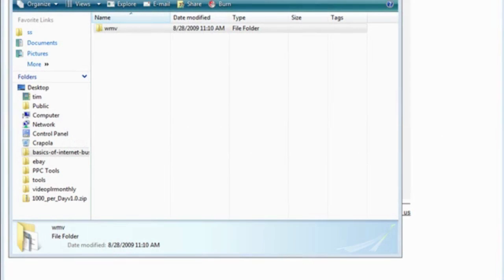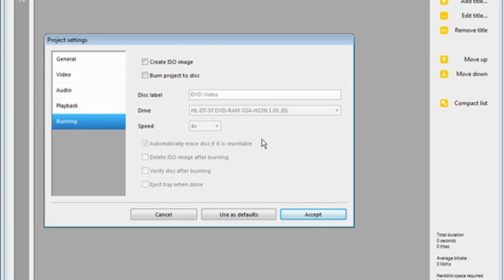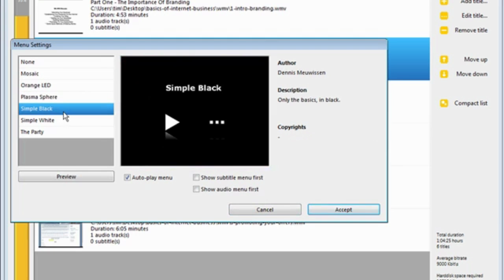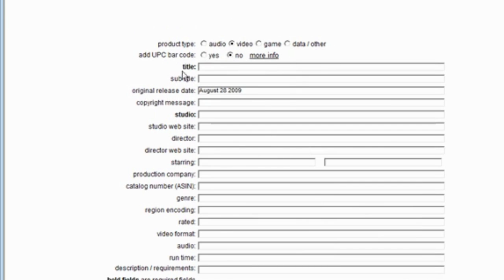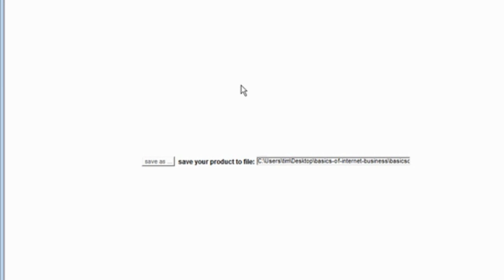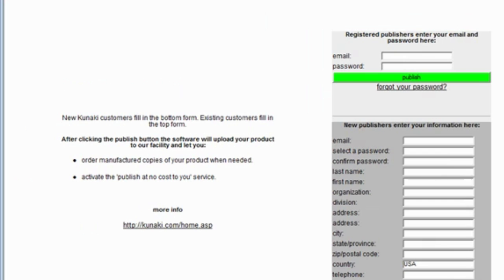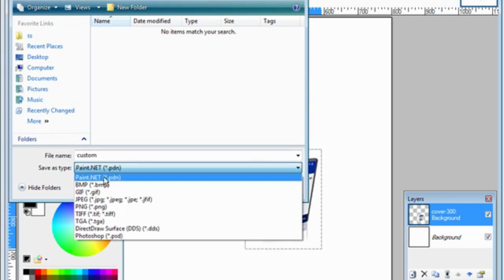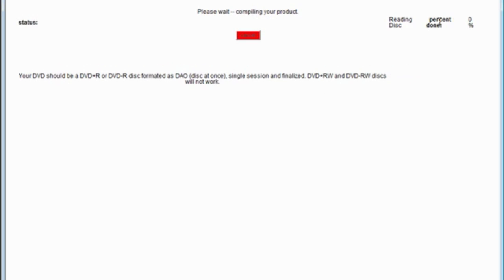How To Make Good Income From Create a Product on DVD Video ( Video - 1 )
Create a Product on DVD Video- LEARN-100% Free Video course- Ten thousand US dollars income in one month.